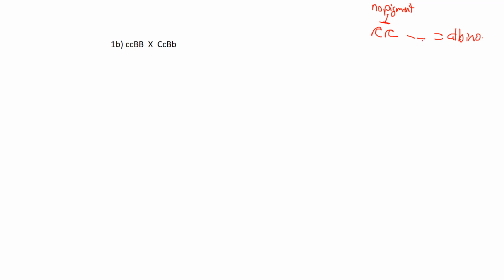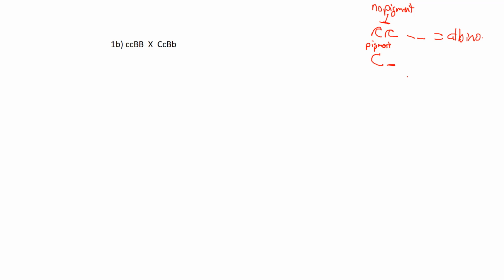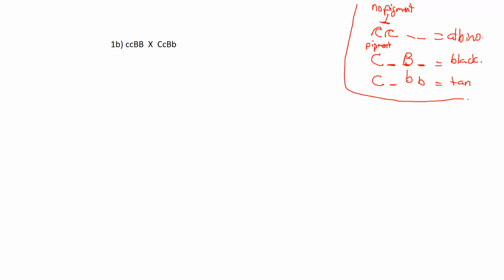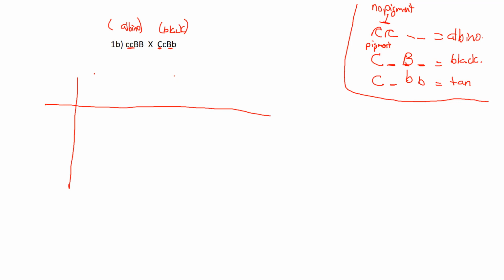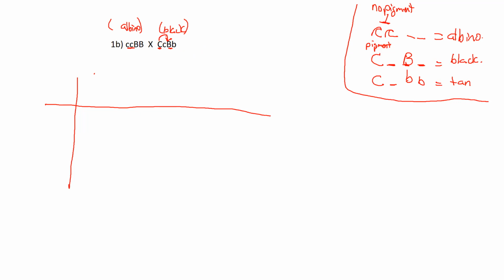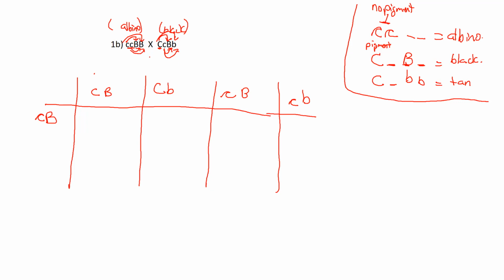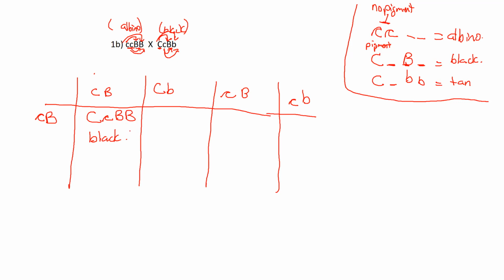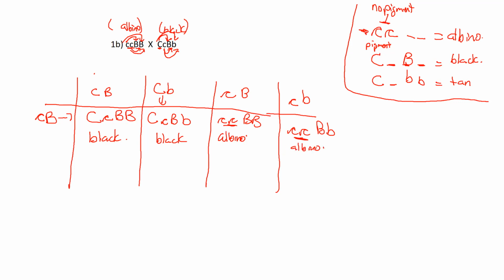page 48 q1b